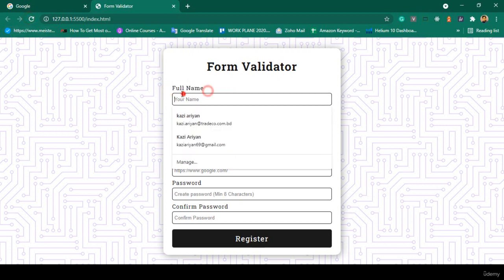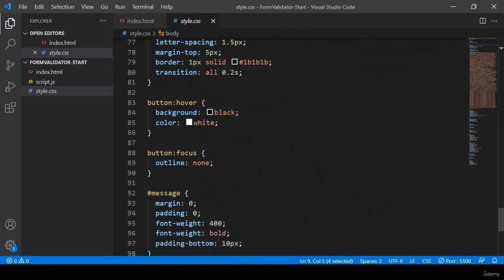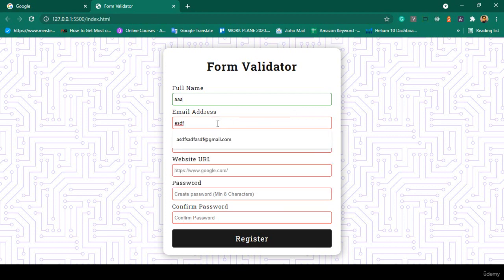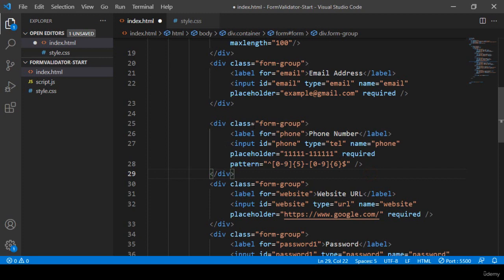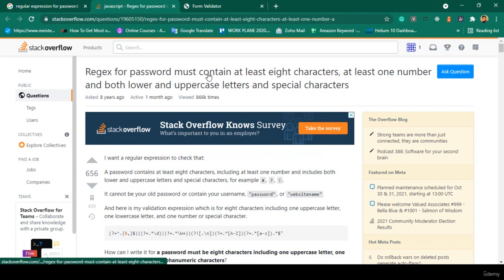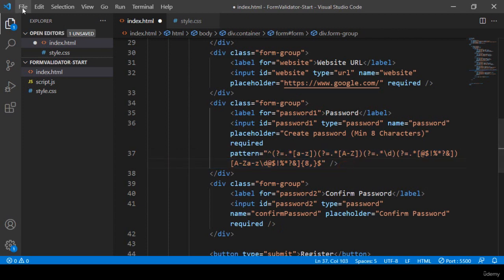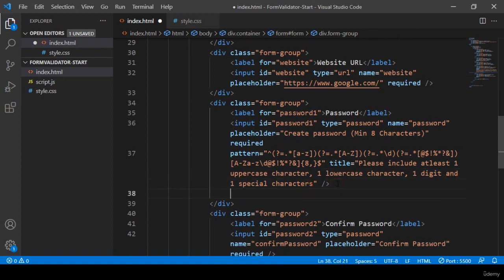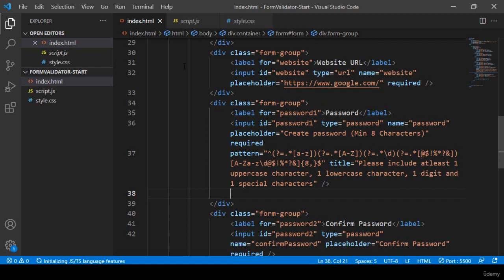JavaScript Full Stack Developer COURSE: Minlength, Maxlength, Regex